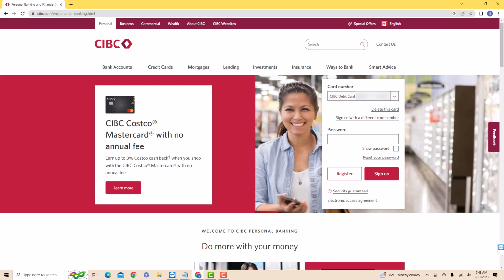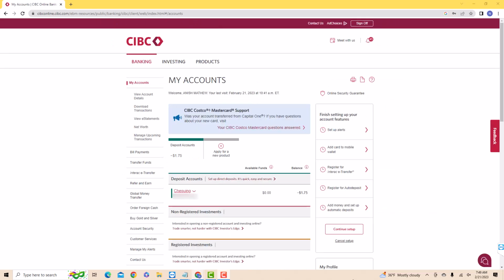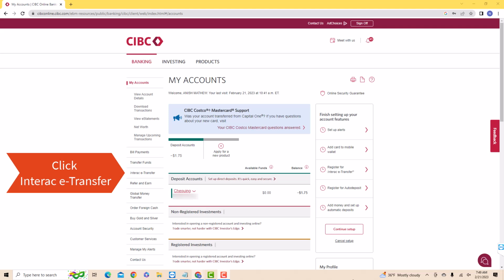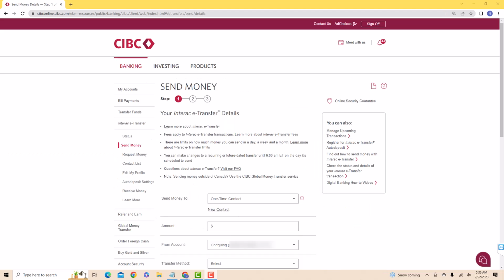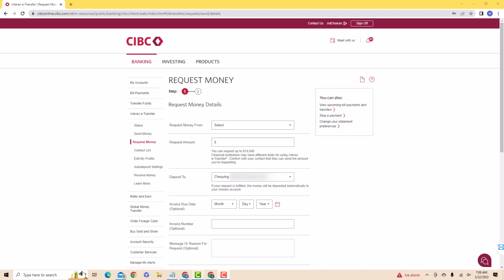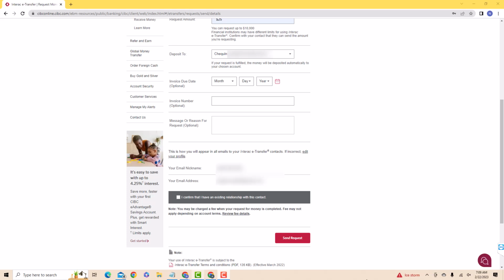How to Request Money via Interac e-Transfer on CIBC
In this video, we are going to learn how to request money via Interac e-Transfer on CIBC.